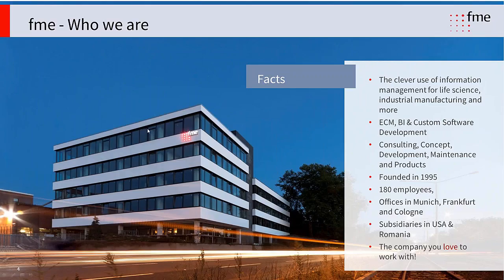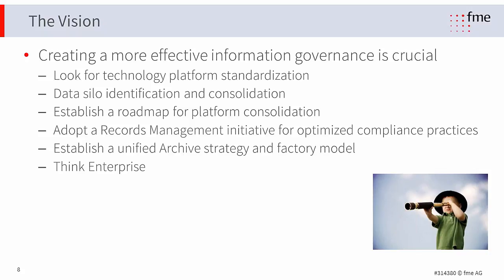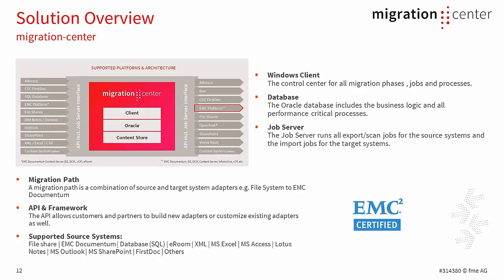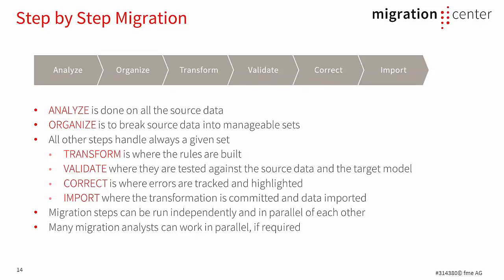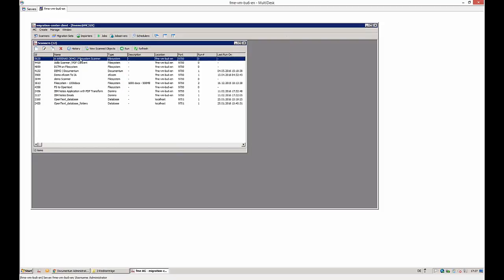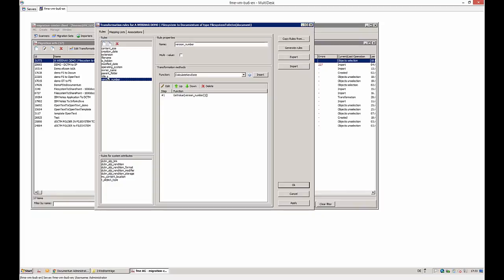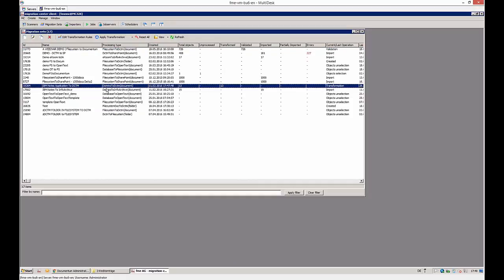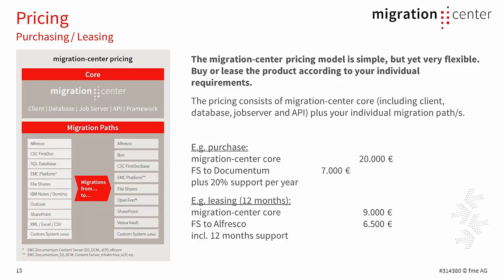Content Migration and Application Decommissioning Strategies in Mergers & Acquisitions Series #1 201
Organizations that are in the midst or have embarked in a merger & acquisition at some point have to decide about their structured and unstructured data strategy. As the leading system for content management and application decommissioning has been identified, the need to have a portfolio strategy to migrate and archive their structured and unstructured data into a unified platform to avoid data silos. A variety of existing systems or repositories become obsolete and could be decommissioned but are often required to be available for compliance reasons.

With our product migration-center, which is designed to efficiently (re)organize, transform and move large volumes of semi-structured and unstructured data into EMC Solutions, we are offering you a unified enterprise wide archive, which is the optimal solution for your challenge.

In this webinar we will feature the fme migration-center as a solution and resource for diverse use cases when migrating your information. You will learn how to differentiate static from active information and how to either archive or migrate into the appropriate repository platform and also how it helps you to decommission legacy applications. After that we will open up the session for your questions.

• Content Migration Strategies in Mergers & Acquisitions
• Demonstration of migration-center
• Q & A

We are looking forward to sharing our expertise and best practice approach with you in this web session. Please let us know what your challenges are.